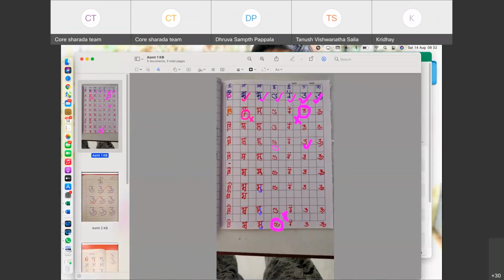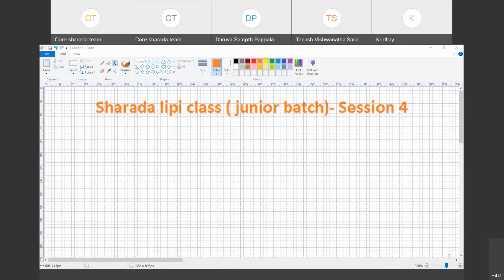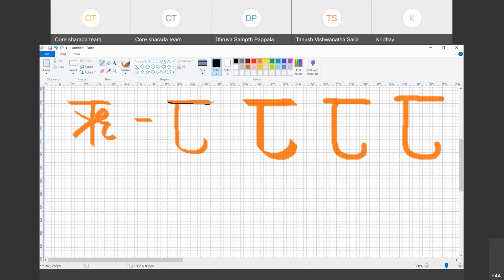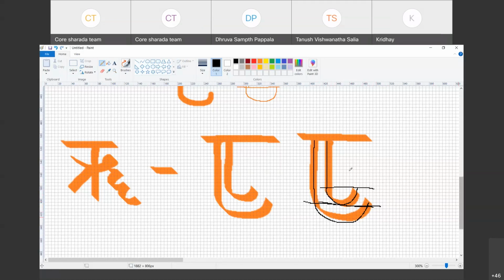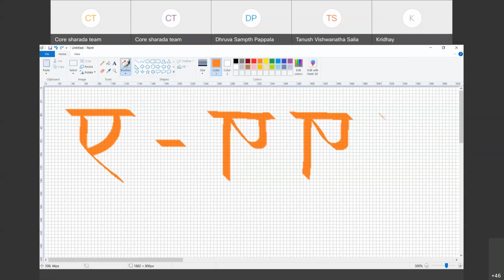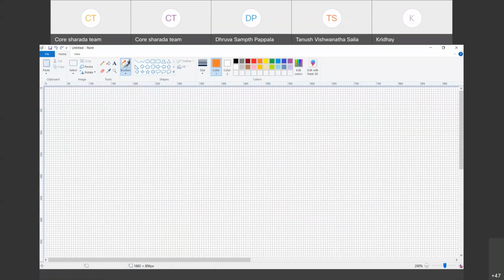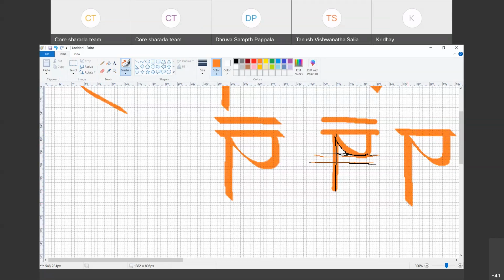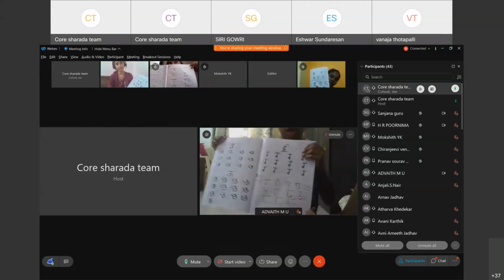Sharada Lipi Pathshala for kids weekend classes 14th oct